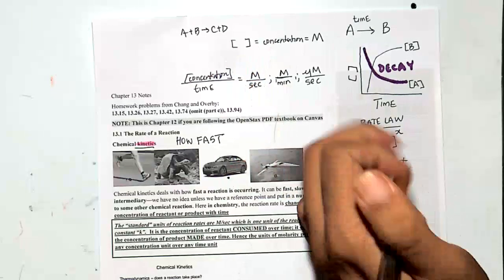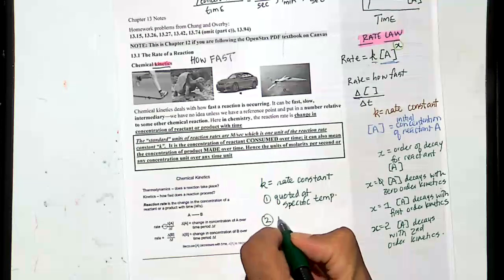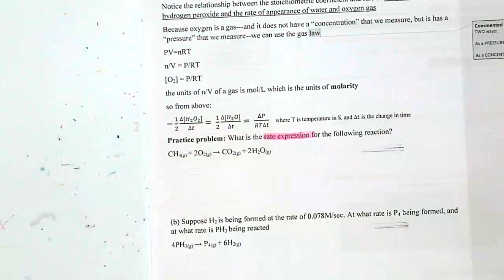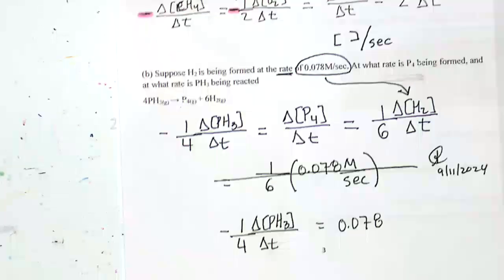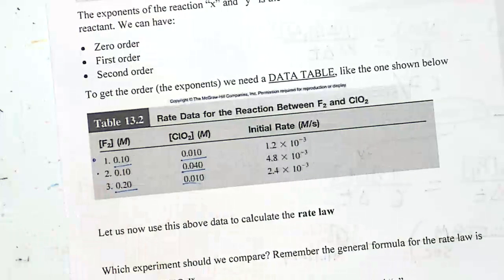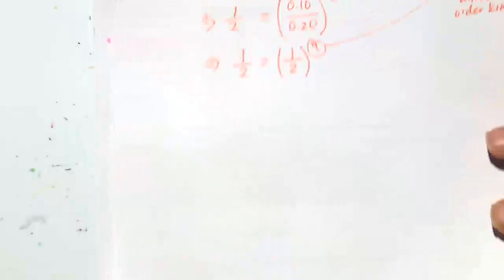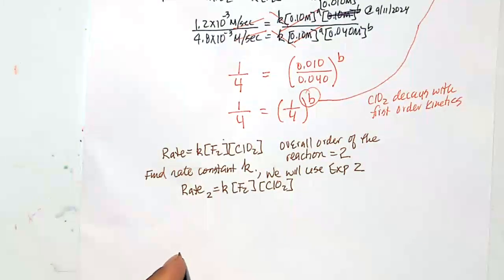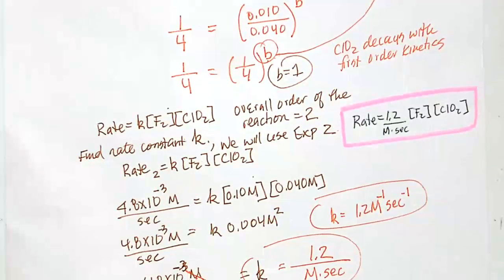CHEM 1520 General Chemistry II (Wednesday 9/11/2024) Lecture 10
Rate expression
Rate Law